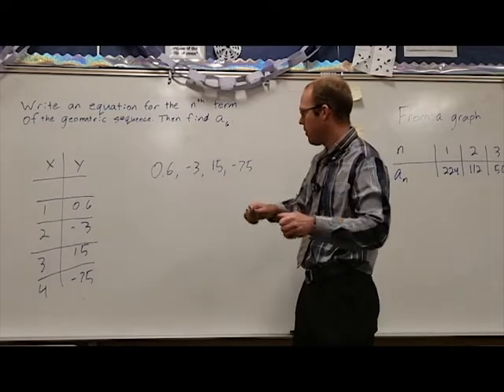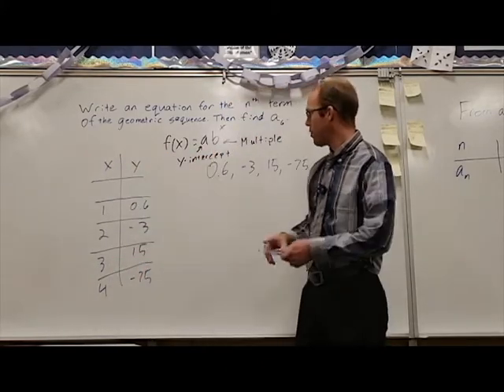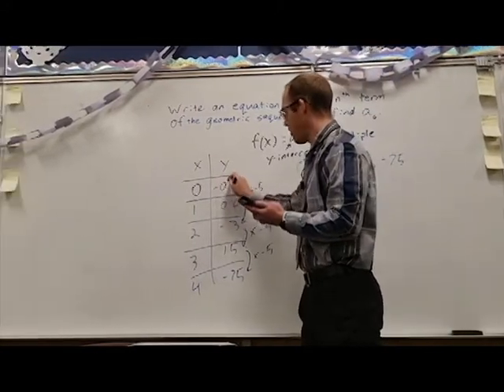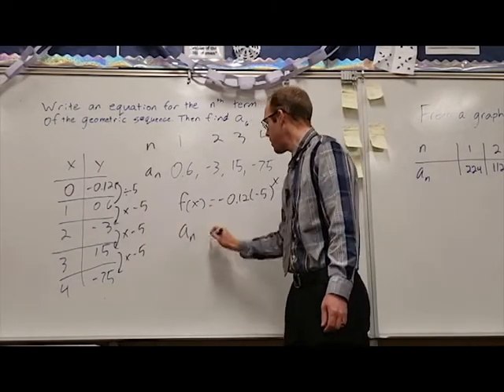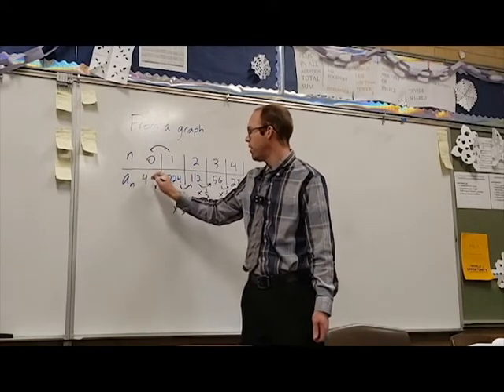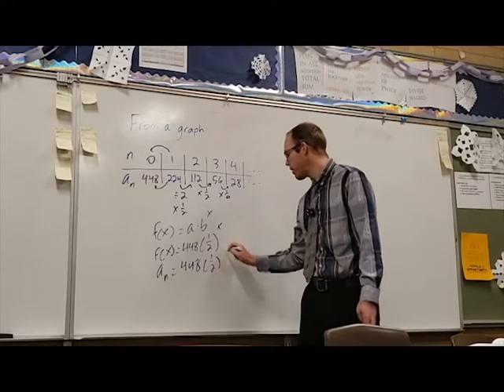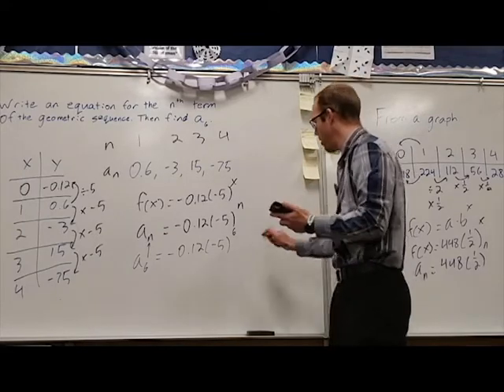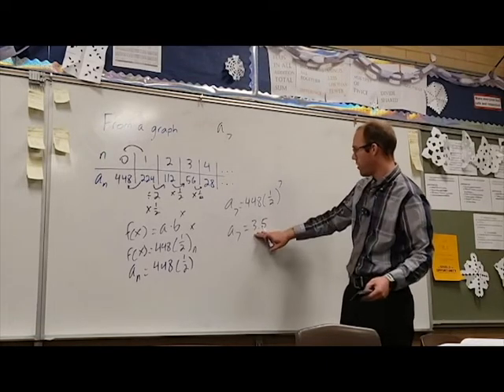6-5c Writing Equations for Geometric Sequences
In this video we relate geometric sequences to the formula for exponential functions and learn to write equations for the sequences.  We change function notation to sequence notation.